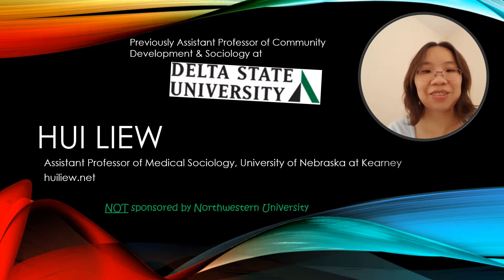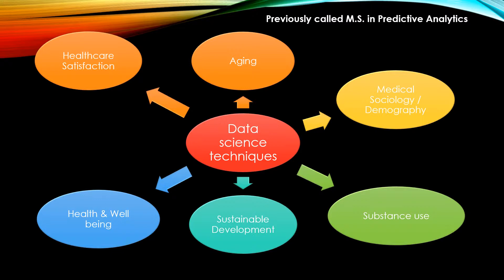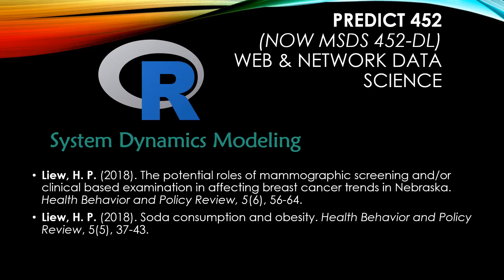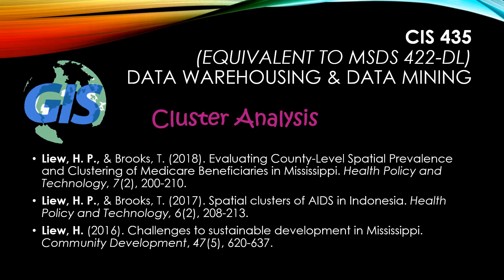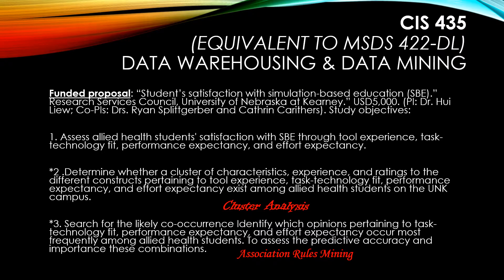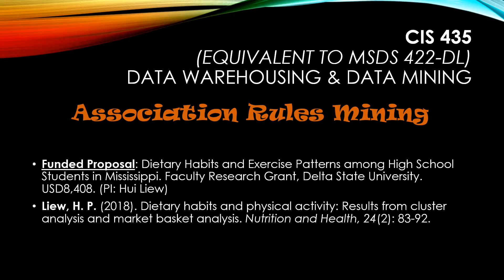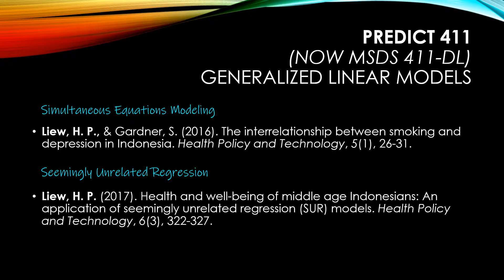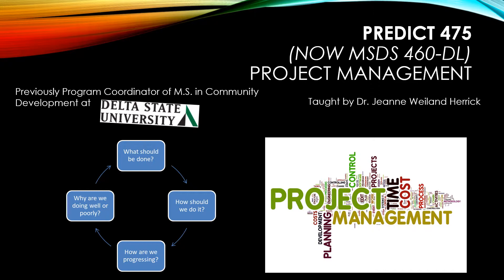Thoughts about the MSDS program at Northwestern University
This short video talks about how I greatly benefited from the M.S. in Data Science program at Northwestern.